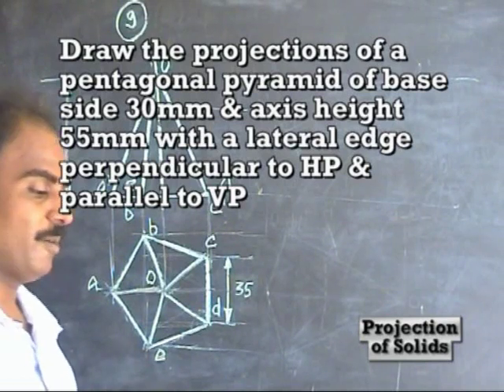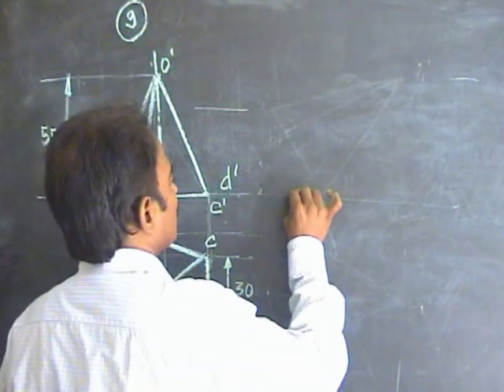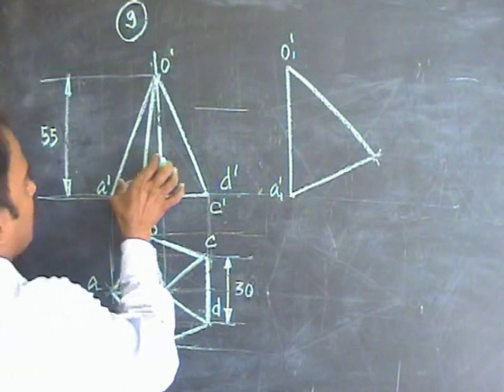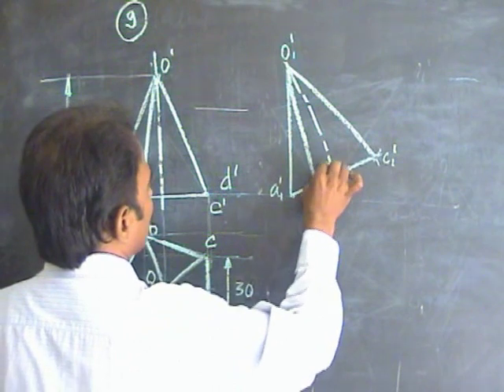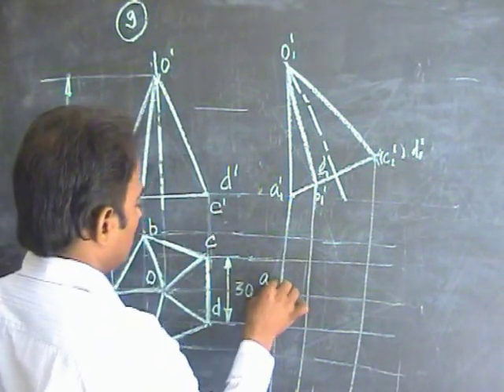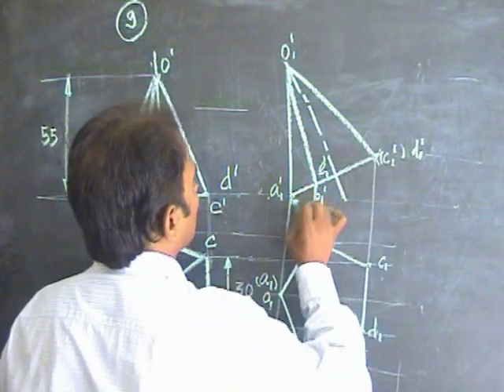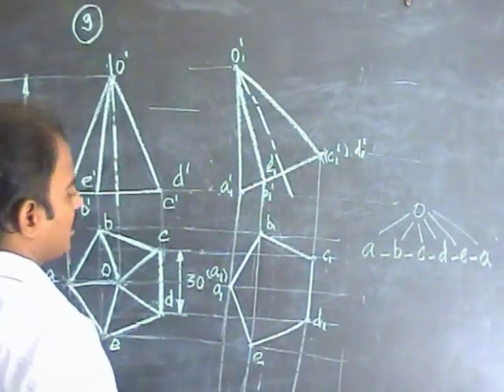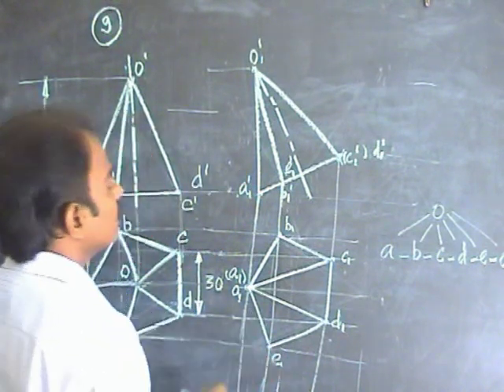Engineering Graphics MADE EASY by Prof.Dr.R.Edison -Projections of Solids -Problem 09